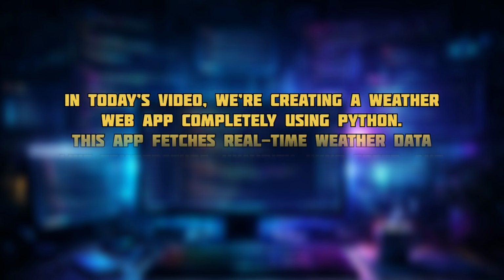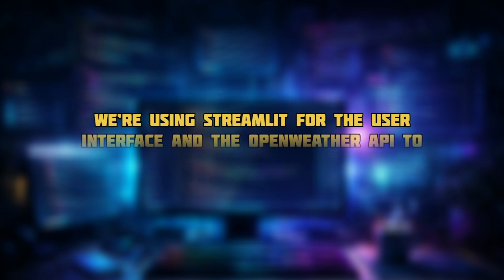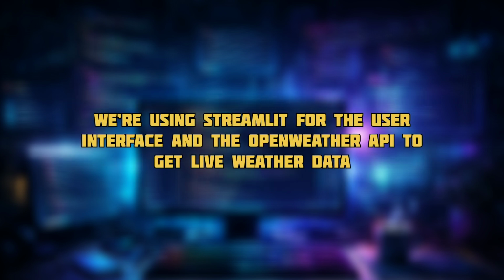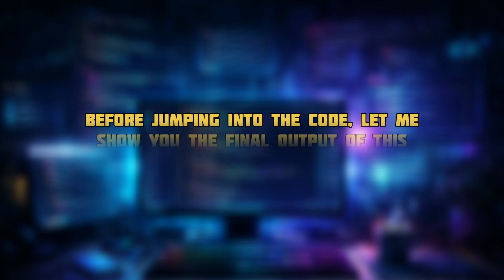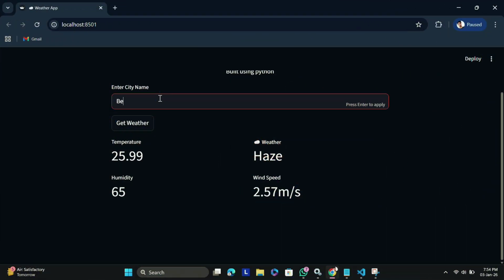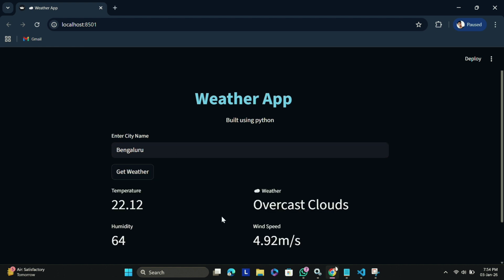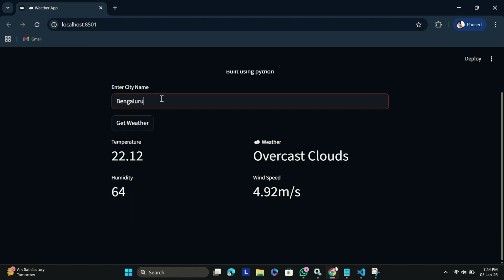Weather Web App in Python | Streamlit Tutorial + OpenWeather API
This project is a Weather Web App built completely using Python. The app uses Streamlit to create a clean and interactive user interface and integrates the OpenWeather API to fetch real-time weather data for any city around the world.

⚙️ How the Project Works
🏙️ Enter a city name
🔘 Click the Get Weather button
🌡️ View temperature in Celsius
💧 Check humidity percentage
☁️ See current weather condition
🌬️ View wind speed

🚀 Features
⚡ Real-time weather data using OpenWeather API
🎨 Clean and user-friendly UI
🌍 Works for cities worldwide
🐍 Fully built using Python
🧩 Simple and beginner-friendly project

📦 Packages Used
🌐 Streamlit – for building the web interface
🔗 Requests – for fetching data from OpenWeather API

▶️ How to Run the Project
1️⃣ Install the required packages
2️⃣ Add your OpenWeather API key
3️⃣ Run the app using Streamlit :
streamlit run weather_app.py